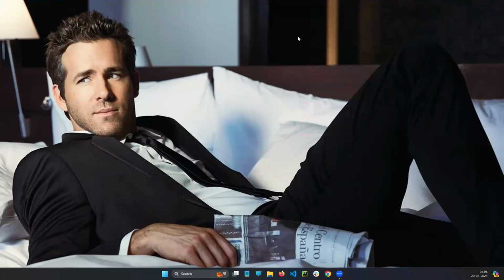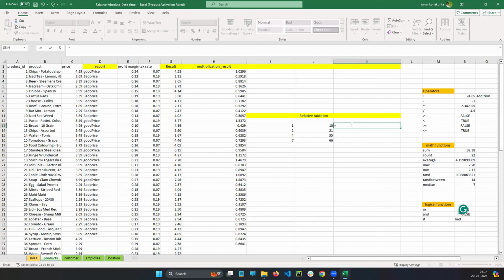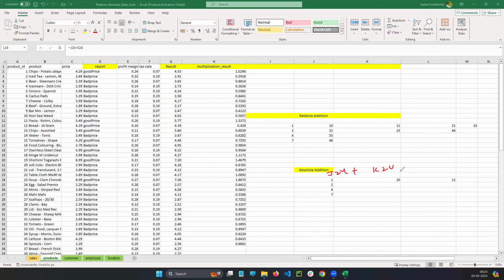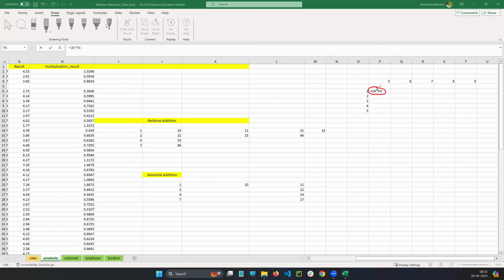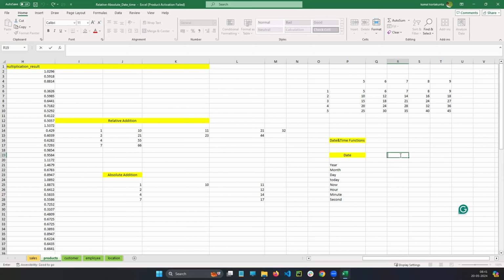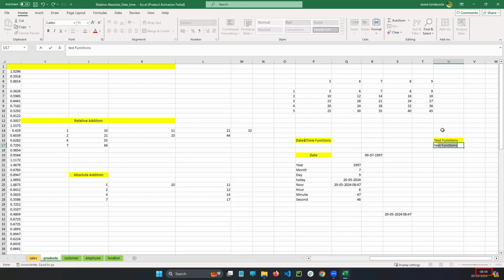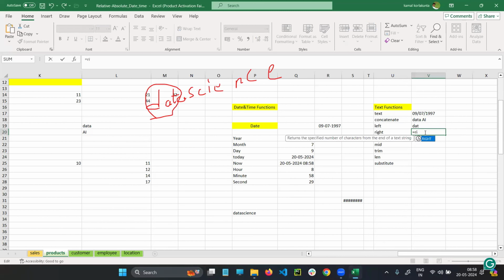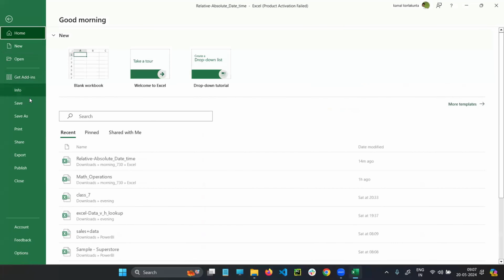Excel Mastery: Uncover the Magic of Date and Text Functions | Excel Course for Beginner's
In this video, we delve into the world of Excel and explore the powerful date and text functions it offers. Learn how to enhance your Excel skills and efficiency by mastering these essential tools. Watch now to unlock the magic of date and text functions in Excel!